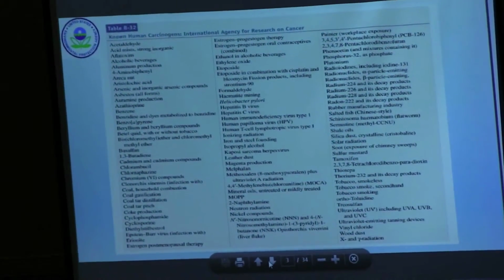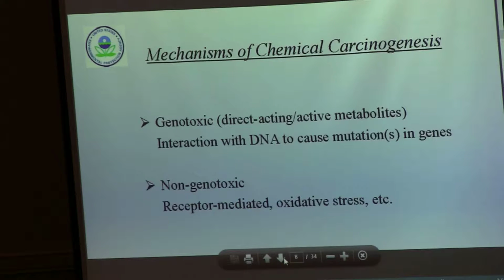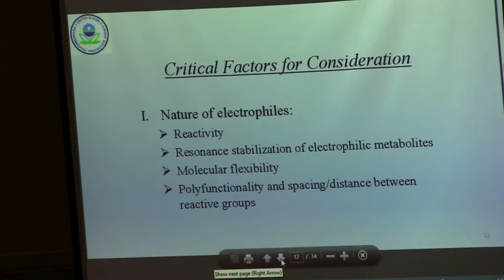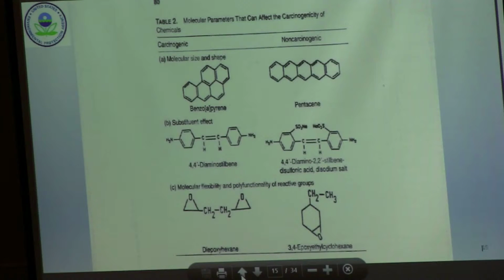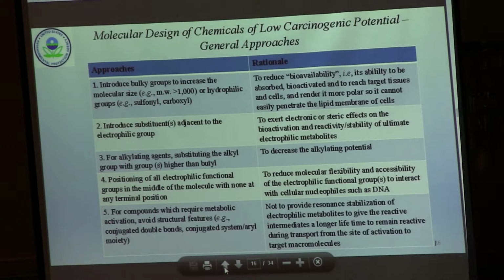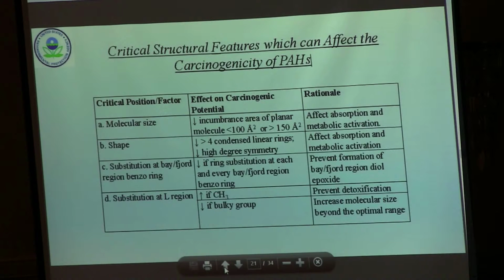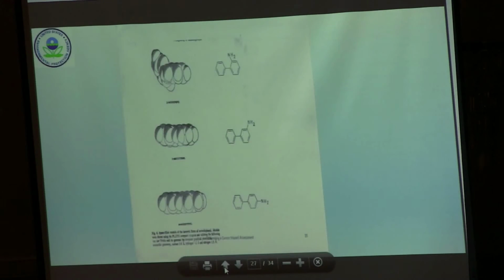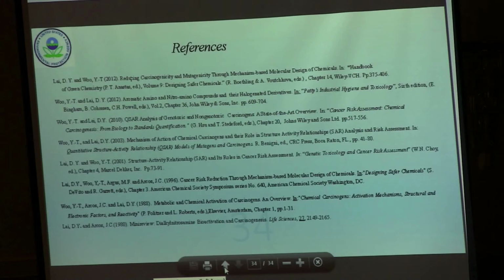David Y Lai | US Environmental Protection Agency | USA | Green Chemistry 2014 | OMICS International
Title: Mechanism-based molecular design of chemicals with low carcinogenicity potential

Abstract

Chemical exposures represent one of the many environmental risk factors for cancer. Over a thousand new chemicals are introduced into the global stream of commerce annually. Most of these compounds have not been assessed in carcinogenicity studies in animals. Because of this, there is an urgent need to design safer chemicals with low carcinogenic potential to reduce the risk of human cancer. For many classes of carcinogenic compounds, the molecular basis of carcinogenic activity is known in considerable detail. The understanding of molecular mechanisms and structural features that affect carcinogenesis by various types of chemical carcinogens formed the basis for identifying suspect carcinogens by Structure-Activity Relationship (SAR) analysis. With the availability of carcinogenicity and mutagenicity data for a substantial number of chemicals/chemical classes, SAR analysis has identified general as well as specific structural features that can either enhance or diminish the carcinogenic activity of some electrophilic compounds. Advances in understanding of the mechanistic basis of chemical carcinogenesis and the relationship between molecular structure and carcinogenic activity not only can assist in identifying suspect carcinogens but also in designing chemicals of lower carcinogenic potential, since very minor structural changes can decrease or abolish the carcinogenicity of certain chemicals. This presentation will provide an overview of the use of mechanism-based SAR in the evaluation of several classes of electrophilic or potentially electrophilic chemicals and how to design compounds with lower carcinogenic potential.

Biography

David Lai completed his PhD in Biochemistry at the Medical College of Georgia and completed Postdoctoral research fellowships on chemical carcinogenesis at Tulane University Medical Center. He has worked at the US Environmental Protection Agency since 1987 and is currently a Senior Toxicologist in the Risk Assessment Division, Office of Chemical Safety and Pollution Prevention. He is an internationally recognized expert in Structure-Activity Relationships (SAR) and cancer risk assessment of chemical substances, including nanomaterials. He is the author/coauthor of 3 monographs, over 10 book chapters, and more than 50 publications in peer-reviewed scientific journals. He currently serves on the editorial board of the Journal of Environmental Science & Health.